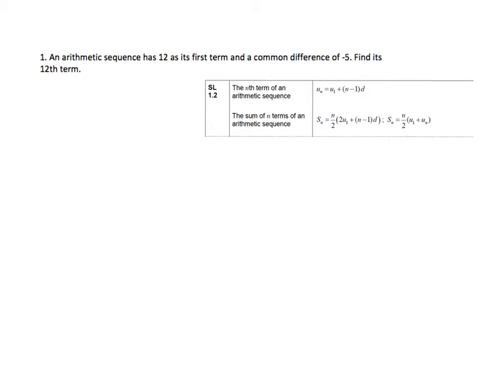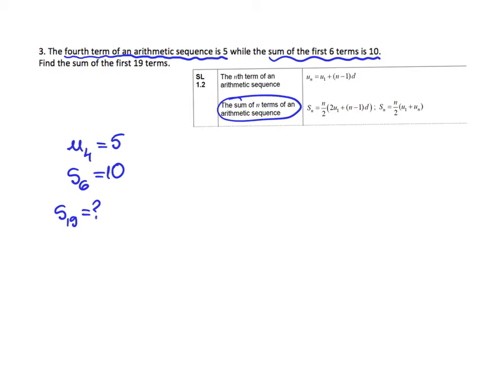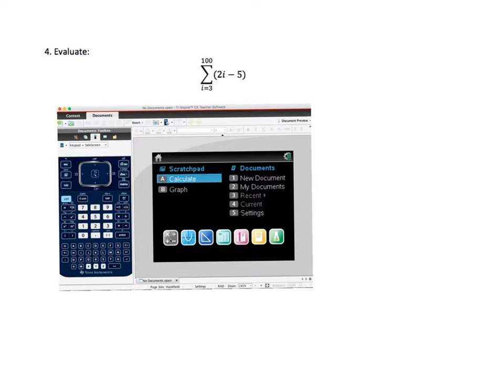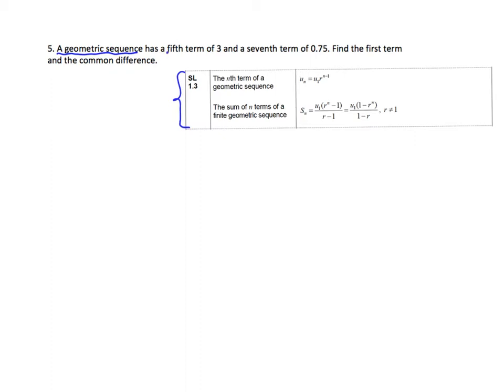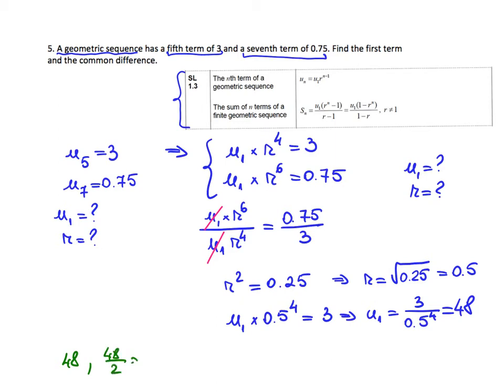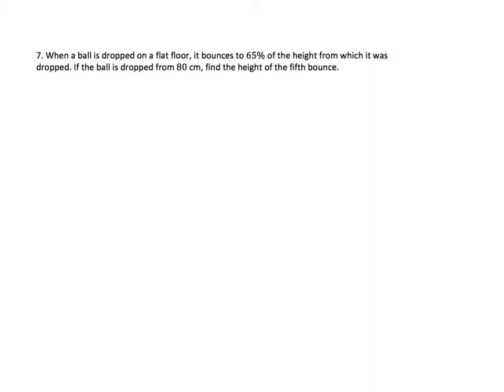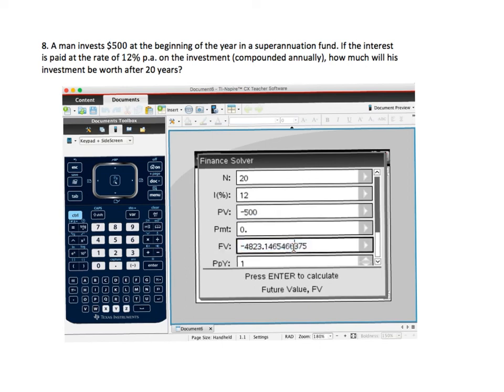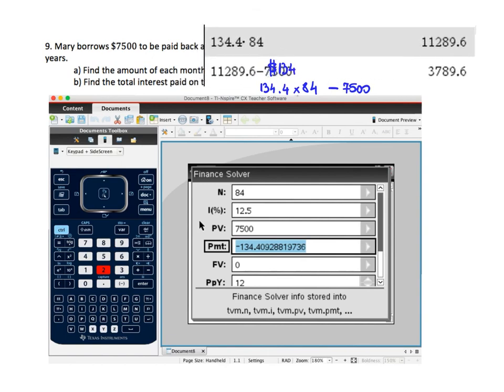AISL U2 quiz worked solutions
Sequences, series, financial mathematics